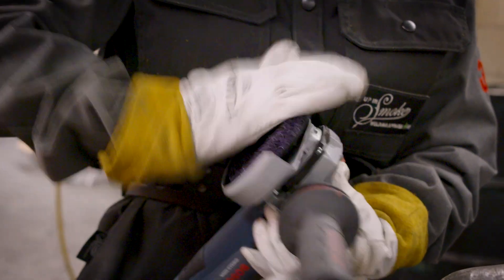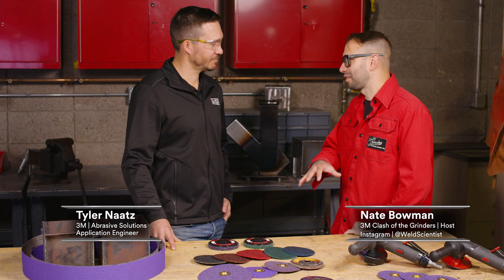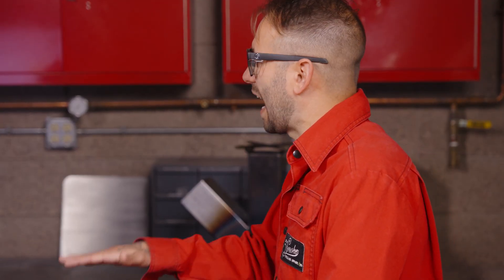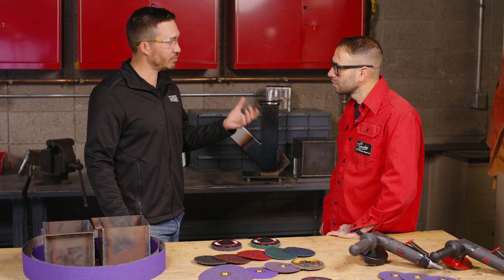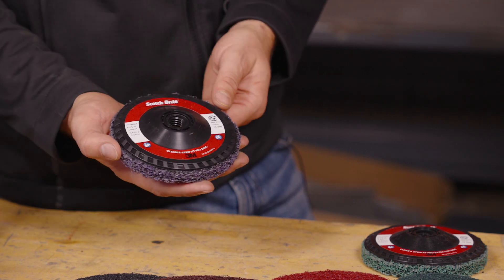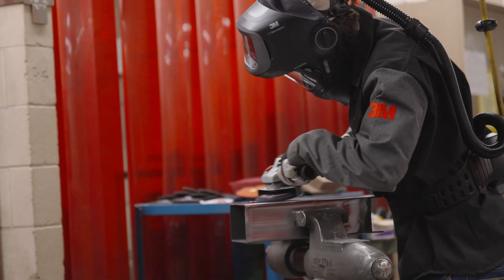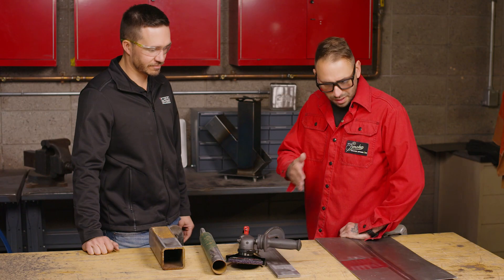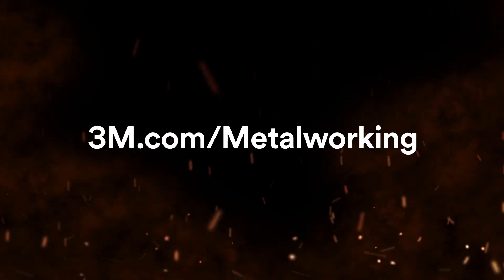Clash of the Grinders | Behind the Science of Mill Scale and Rust Removal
In part two of  behind the scenes of 3M Clash of the Grinders, host Nate Bowman (@WeldScientist) learns the science behind mill scale removal from 3M application engineer, Tyler Naatz. Tyler explains what mill scale is and the key to removing it with different types of abrasives. Nate demonstrates using a Scotch-Brite™ Clean and Strip XT Pro Disc to remove coatings like mill scale, paint and rust without damaging the base metal. Watch Season 2 of 3M Clash of the Grinders to see welding students try different abrasives to remove mill scale as they compete for the grand prize of $15,000 in the metalworking competition.

Episode Highlights
0:00 Behind the Science with Nate and Tyler
1:19 Mill scale, explaine
2:09 Tackling mill scale removal
3:44 Coating removal demo